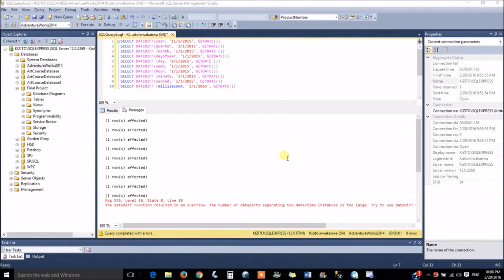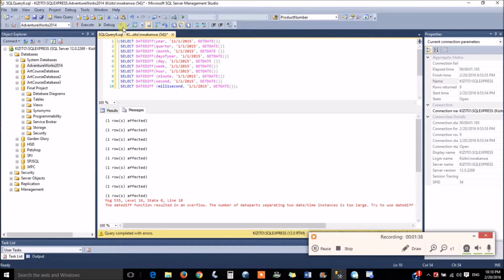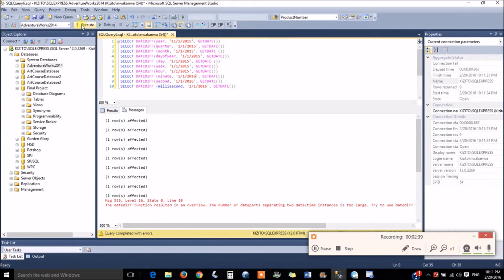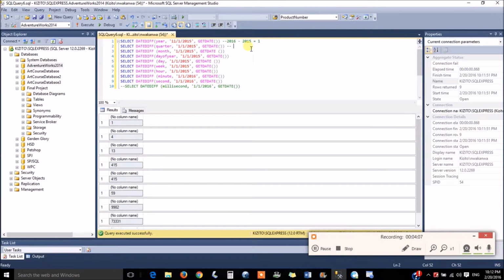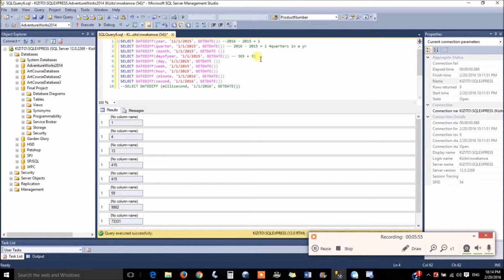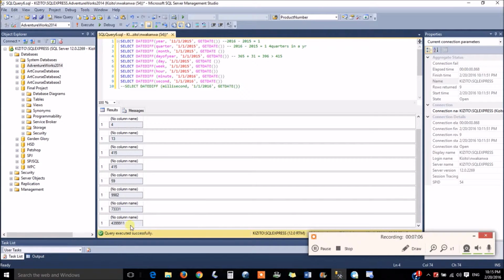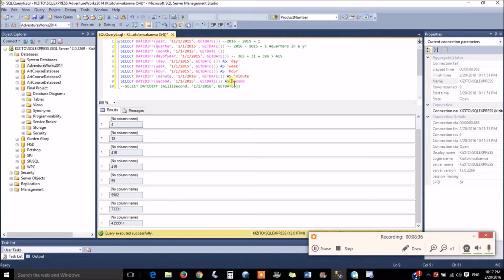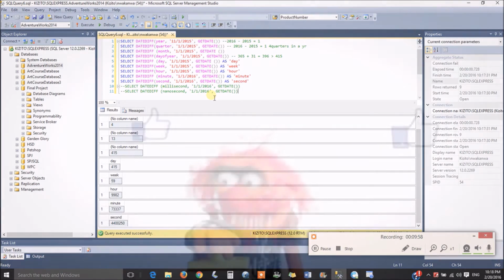DATEDIFF FUNCTION PART2